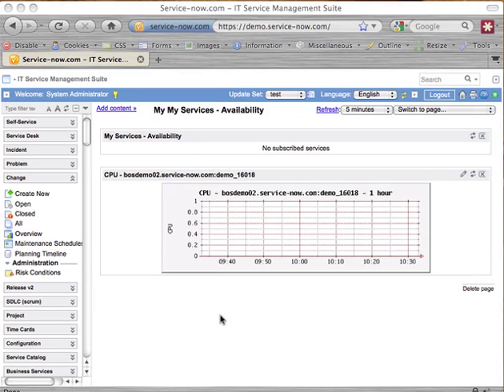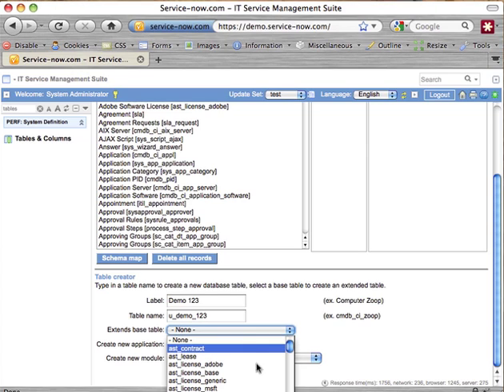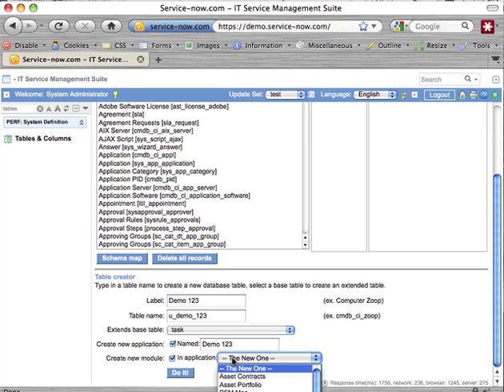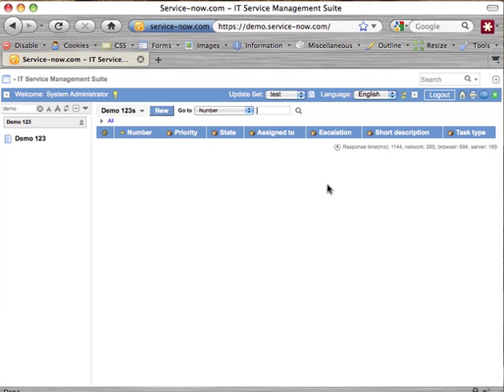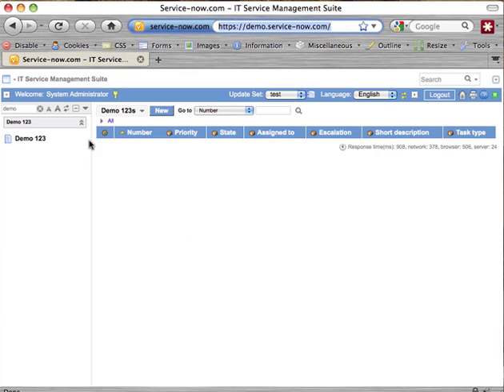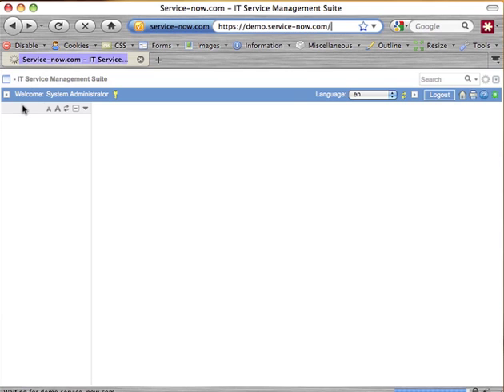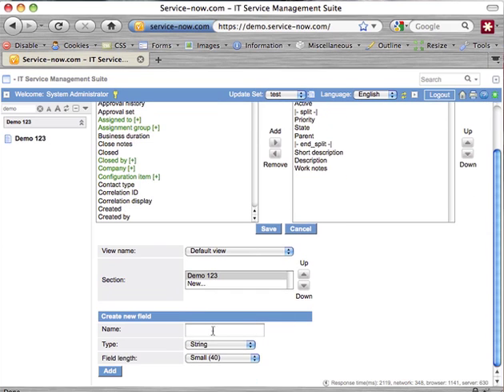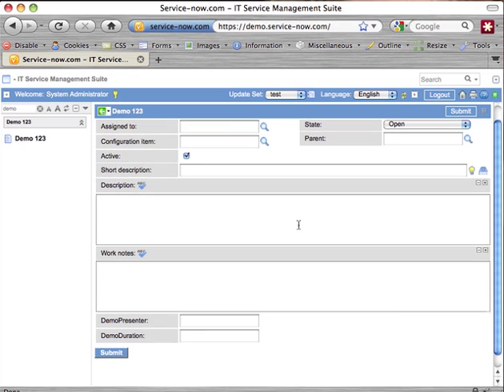Creating tables & fields in Service-now.com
This is quick demo that shows how you can create a table in the database in Service-now.com and then create fields for that table - both through a base table as well as custom fields.